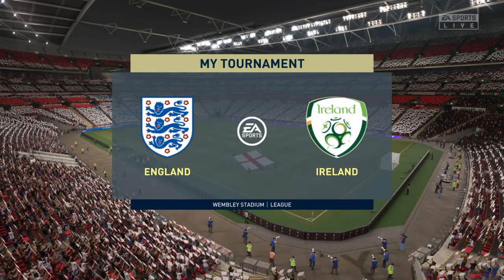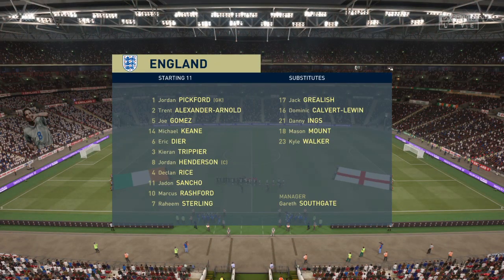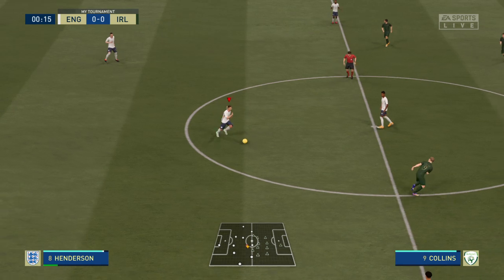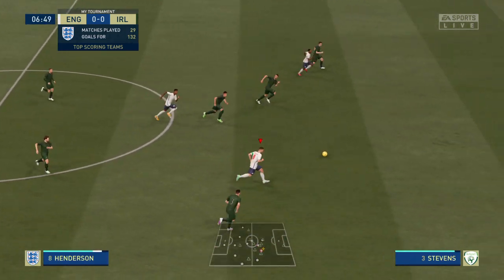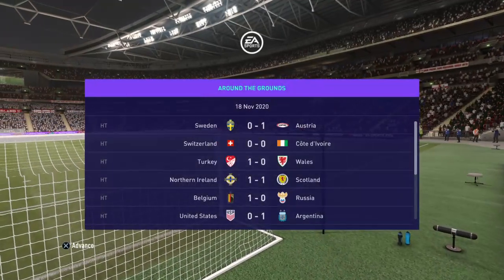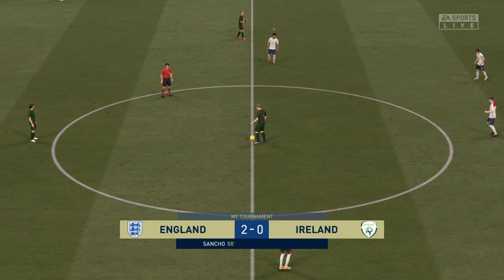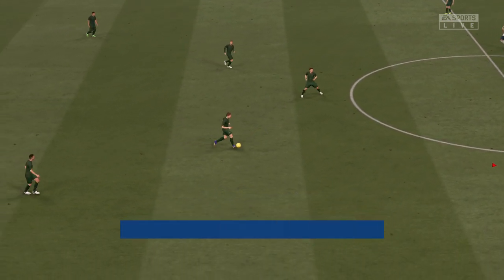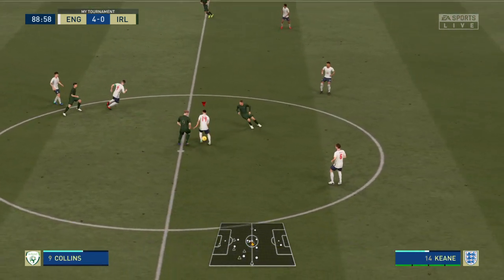FIFA 21 World Cup League England vs Ireland game 30